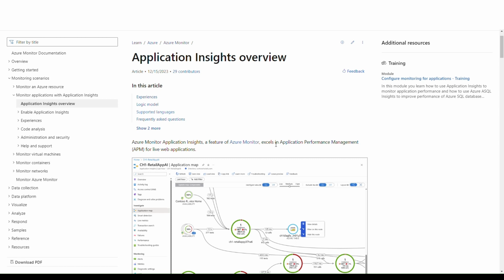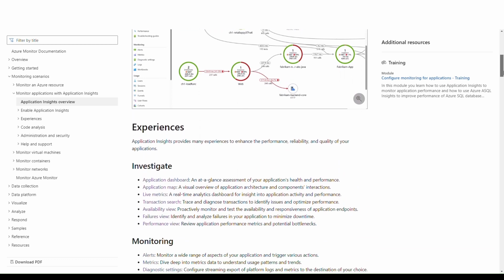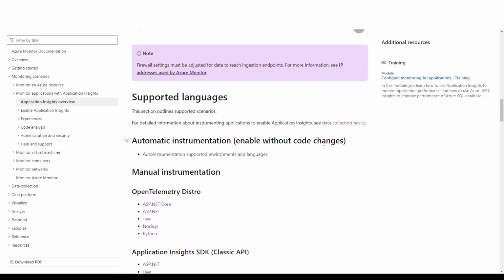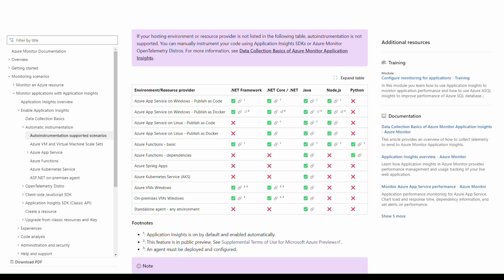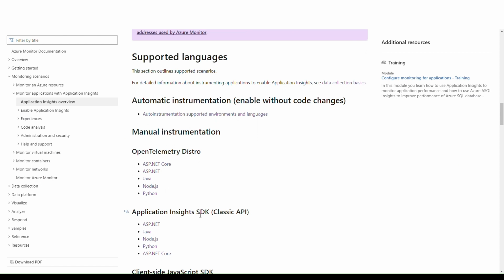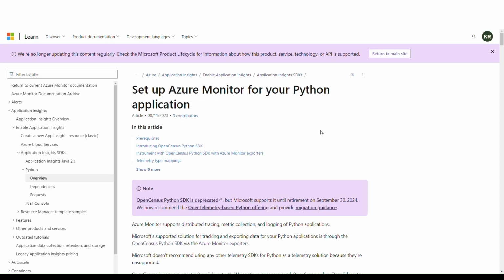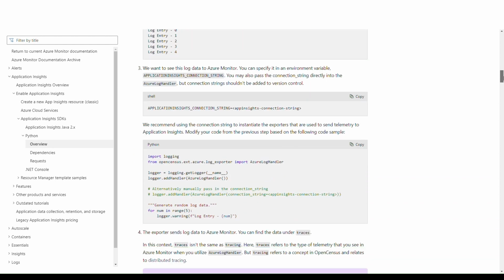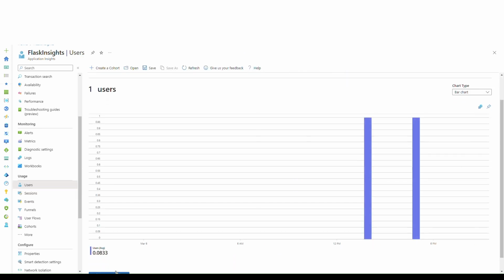Navigating Between Automatic and Manual Instrumentation in Application Insights.